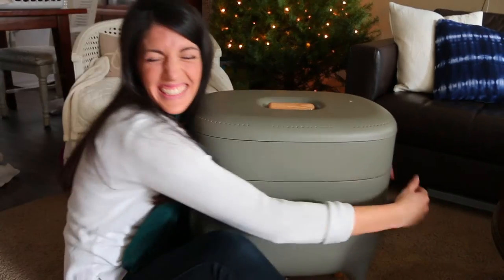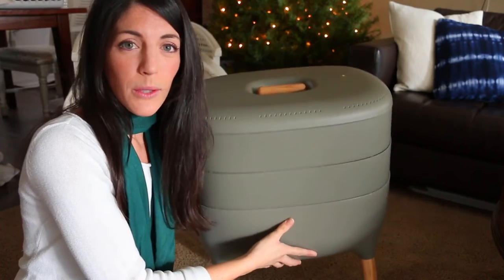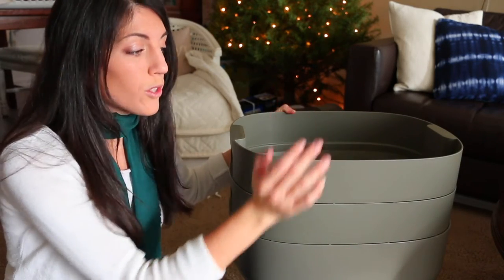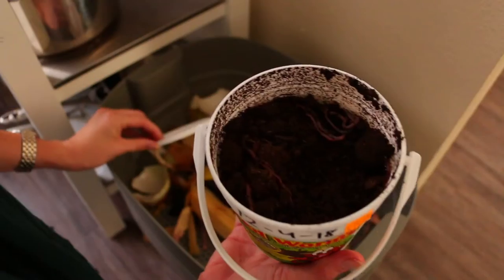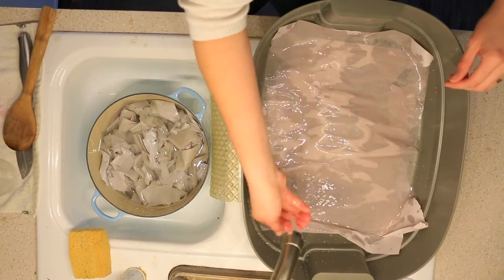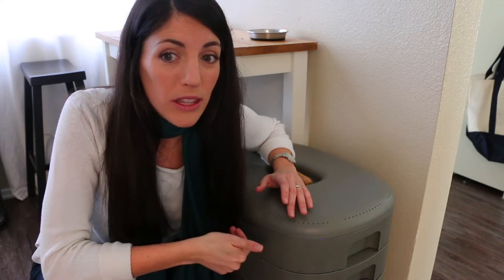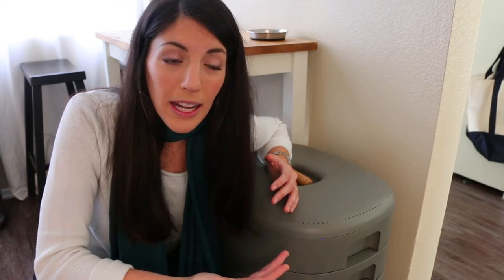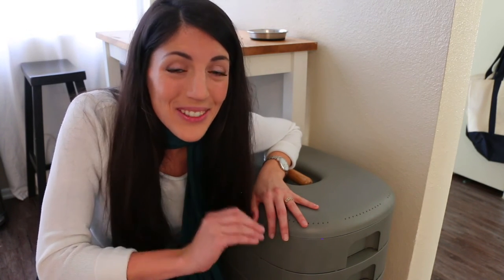I AM A WORM FARMER | GARDEN | Hey It's A Good Life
I got my Gardener's worm bin for Christmas!! So stoked to use this to start making our own compost and worm tea. Here goes nothing!

Composting. UGH.  This was a scary word for me until I found a better way-starting a worm farm or worm bin is one of the easiest ways you can start to work alongside nature and harness her power all from the comfort of your own home using SCRAPS! How cool is that?

Here is the worm bin I now own thanks to my family

Congrats to CHICKENLANDIA on winning the comment feature!

Canon 70D
18-35mm Kit Lens